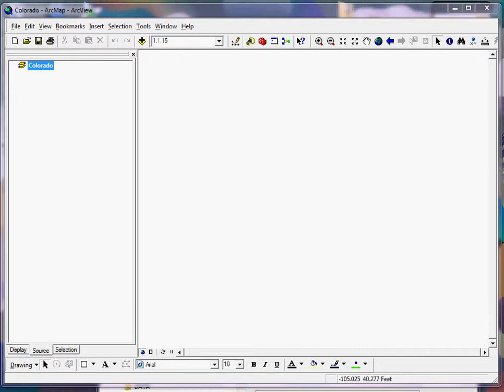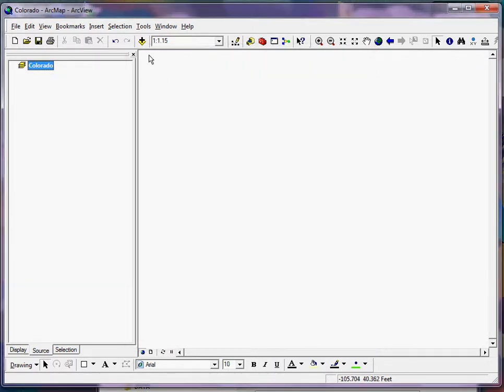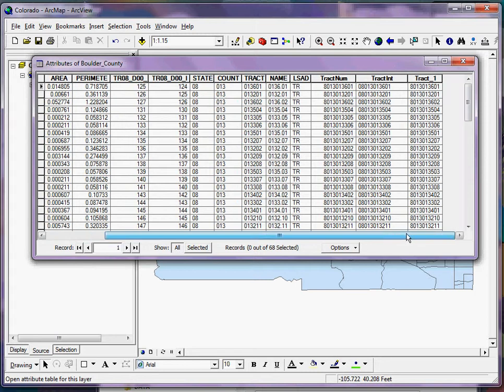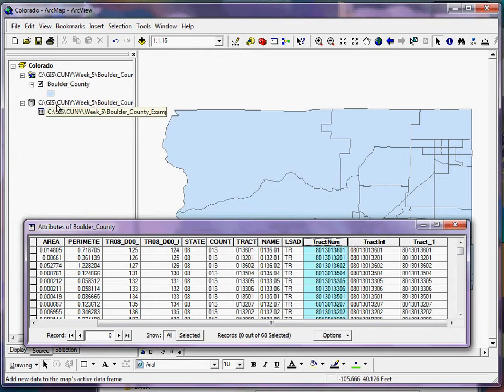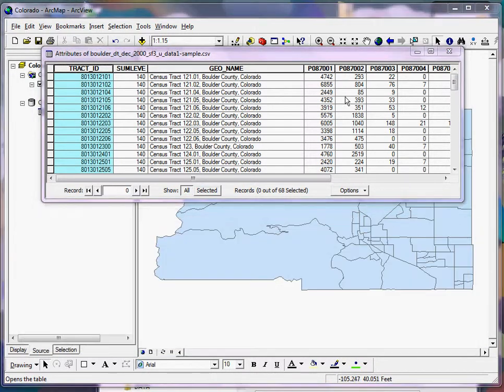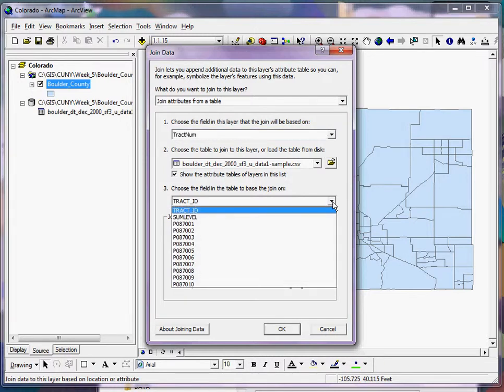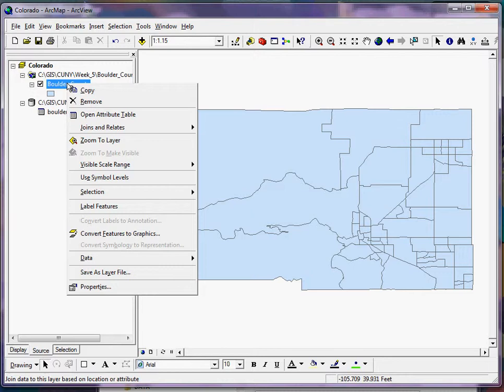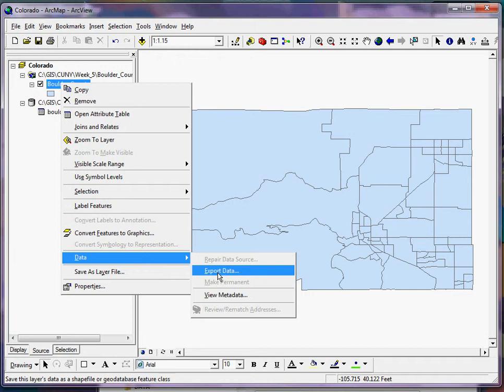Getting Census data in ArcMap using table joins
Describes how to perform a tabular join using Census SF3 data downloaded from the American Factfinder website.  Lecture review tutorial videos from Hunter College and Mount Sinai School of Medicine (NYC) GIS in Public Health (PH 770.07), and (MPH-0005).